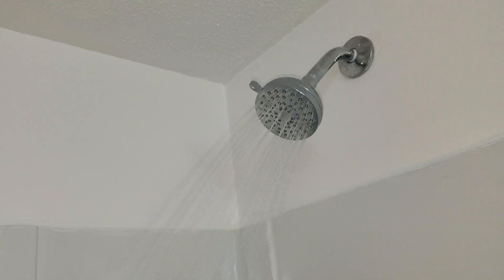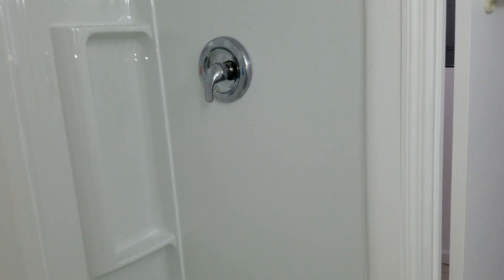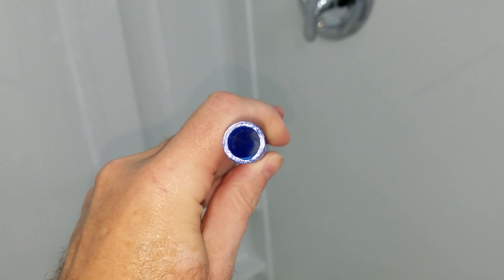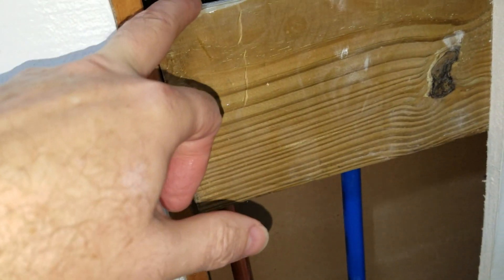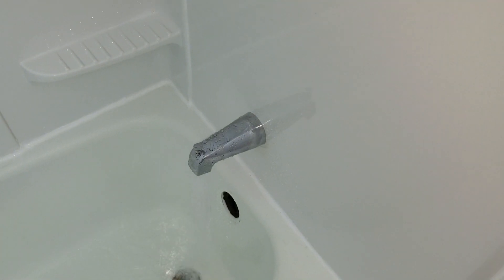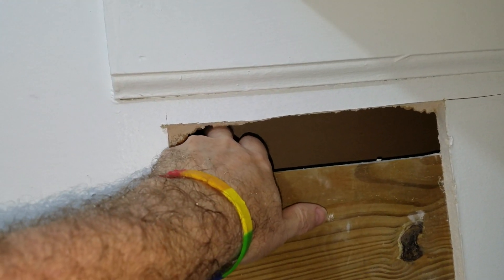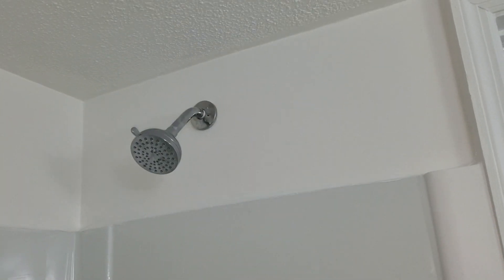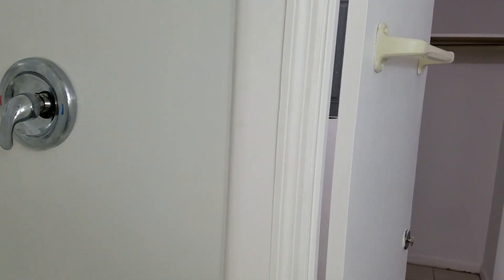Wait, what? Shower and faucet come on at time WTF?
Ever complete an installation of a tub shower insert only to find the shower comes on at same time faucet is filling the tub. Got the fix for ya.